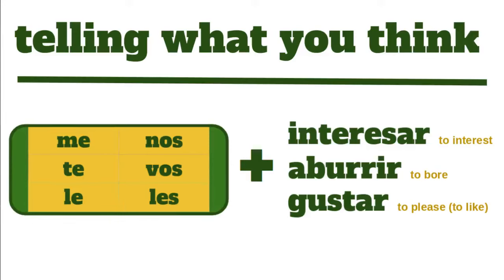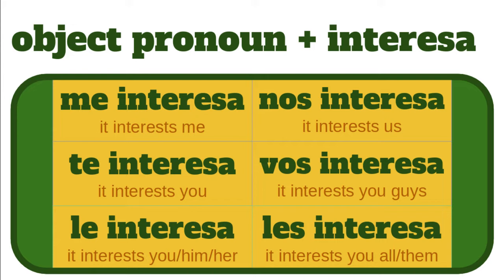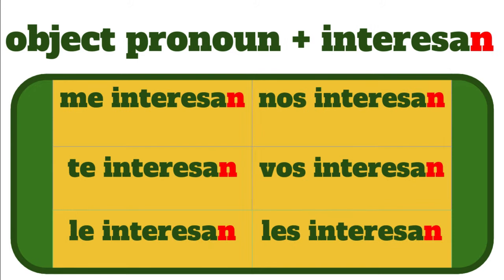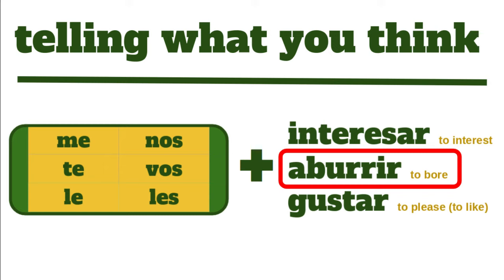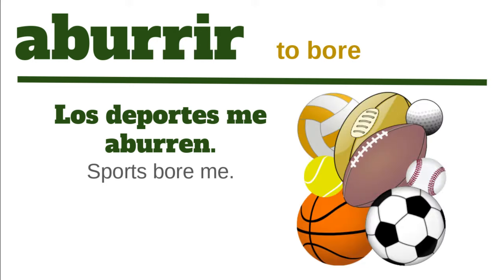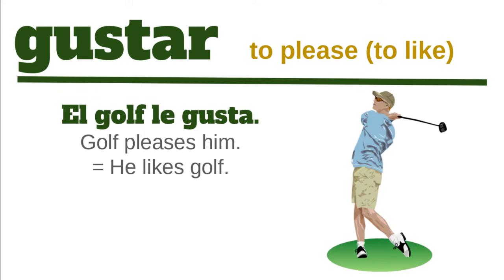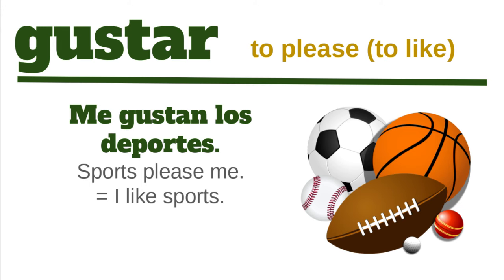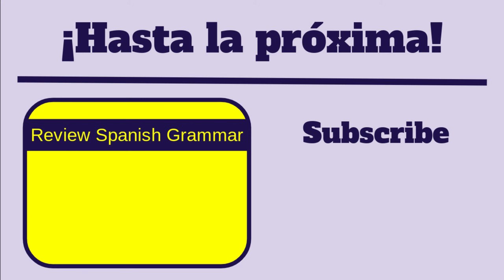Interesar, aburrir, gustar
Learn how to use the verbs interesar, aburrir, and gustar, and how to use object pronouns in Spanish.